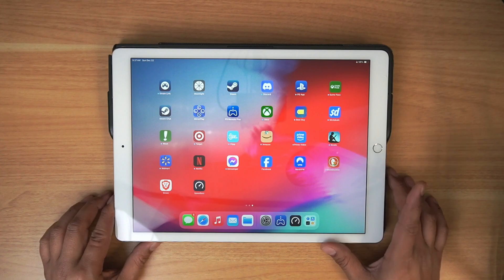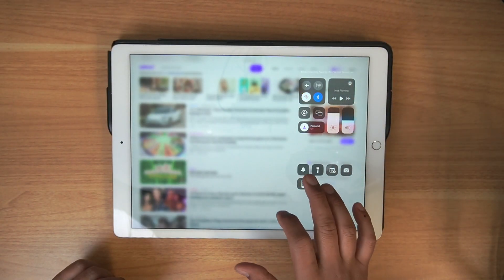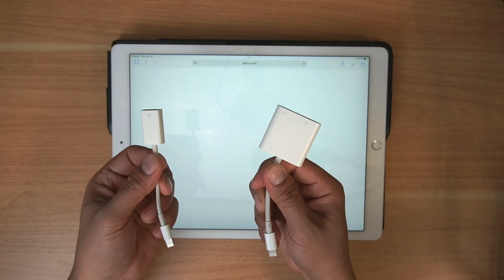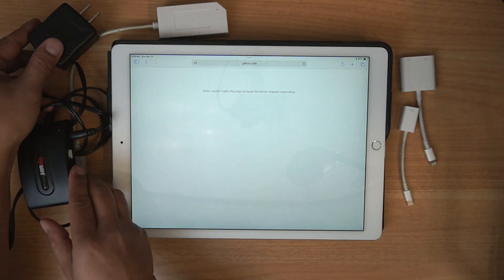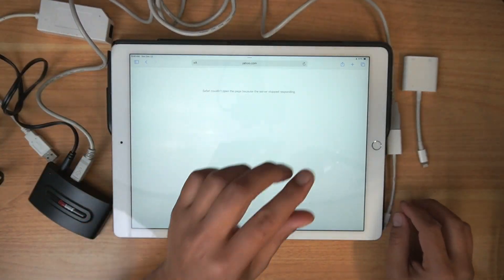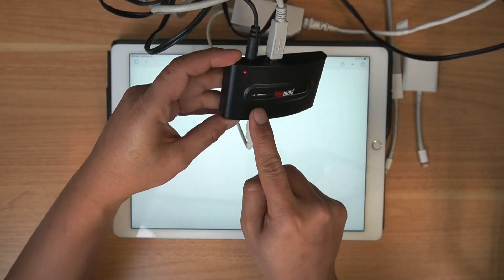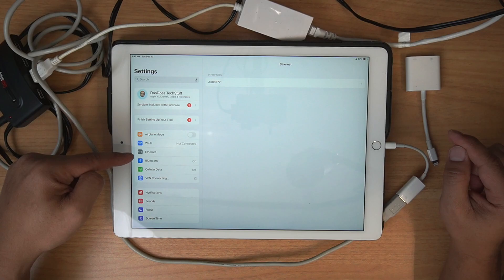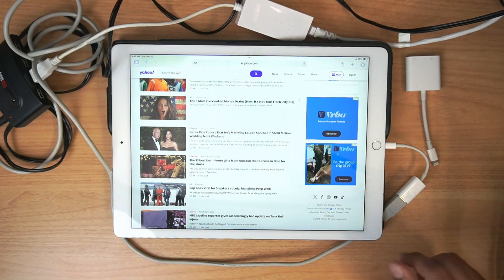How I hard wire my iPad /iPad Pro (Lightning Model) to Ethernet Connection (Wired connection)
How to hard wire you iPad /iPad Pro (Lightning Model) to Ethernet Connection (Wired connection)

This Channel Uses The Following Gear to Film, Edit & Record Content:

ASUS ROG Flow Z13
Apple MacBook Laptop M4
Sony Alpha ZV-E10
Sigma: 16mm f/1.4 DC DN
SanDisk Extreme Pro 1TB
Neewer Table Camera Tripod
Logitech Blue Yeti Mic
Neewer Heavy Duty Light Stand
Neewer LED Video Light
Neewer Lantern Softbox
Neewer Super Clamp
Elgato 4KX Capture Card
Elgato HD60 X Capture Card
Elgato Cam Link 4K
PlayStation 5 Pro
PlayStation 5 Slim
PlayStation Portal
Xbox Series X
Xbox Series S
Nintendo Switch OLED
Nintendo Switch 2
MetaQuest 3S
MetaQuest 3